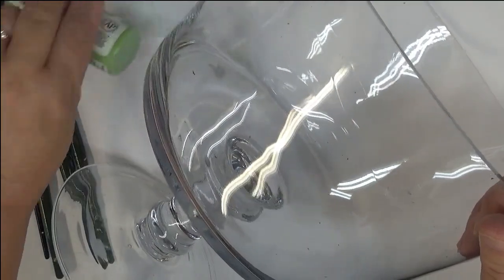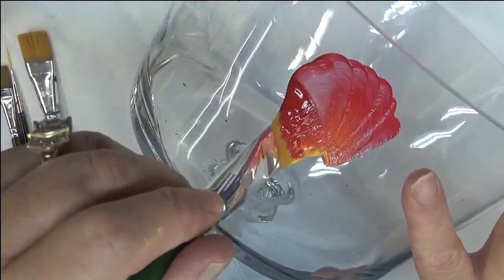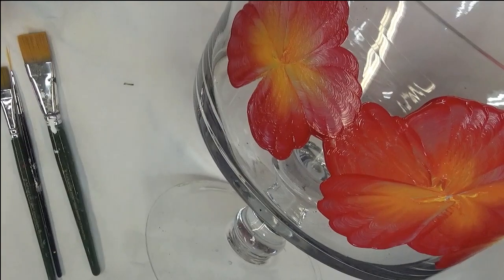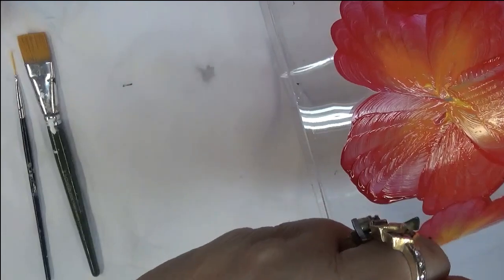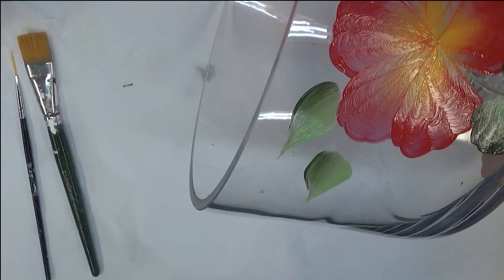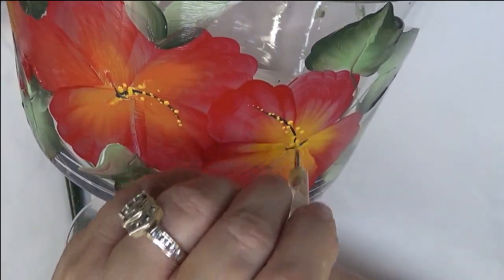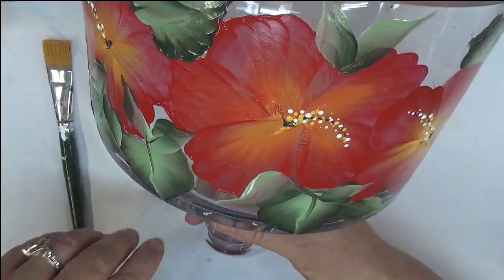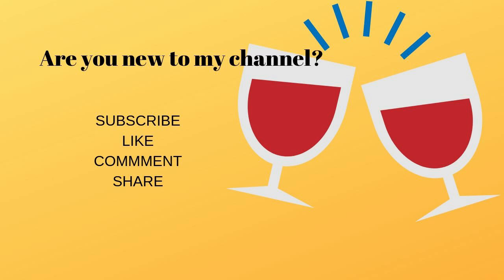EASY RED FLOWER PAINTING TECHNIQUES ON GLASS | Glass Painting Tutorial | Aressa1 | 2019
I will demonstrate these easy red flower painting techniques on glass.  This glass painting tutorial is for everyone. Don't be afraid to start painting on glass. It really is simple. If you make a mistake, or don't like what you painted, wash it off and begin again!

This is a great painting tutorial for beginner painters. Paint with me and learn how to paint too!

Engine Red
Wicker White
Foliage Green
Thicket

Amazon

3/4" Flat Brush
12 Flat Brush

Amazon

Nail Brush

Wondershare Filmora9